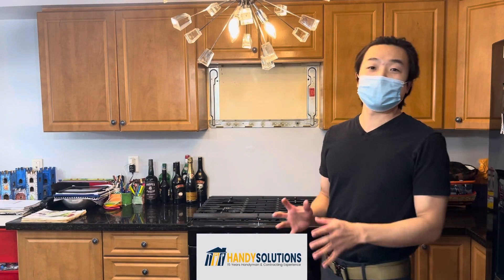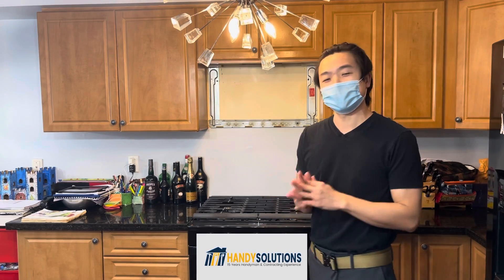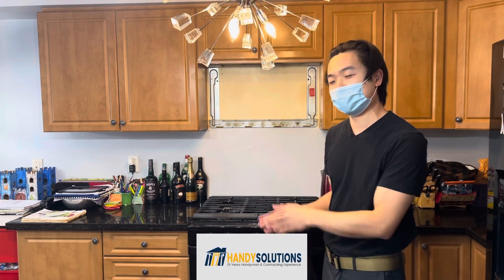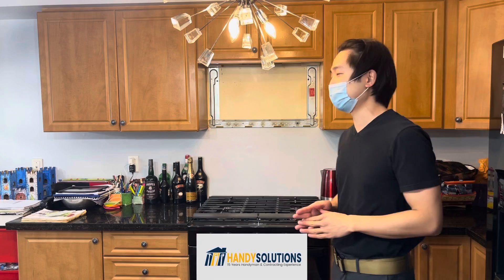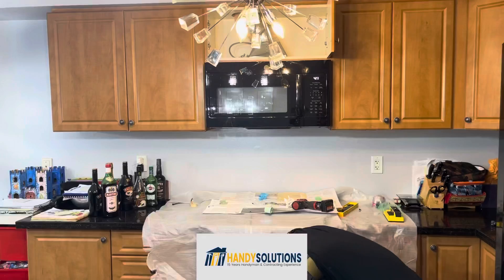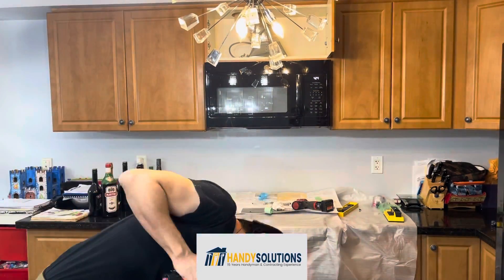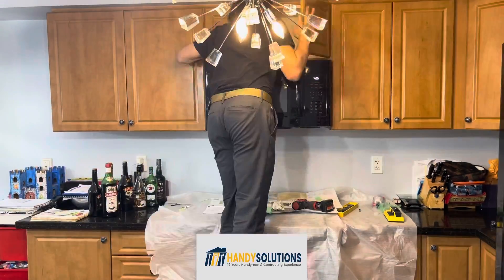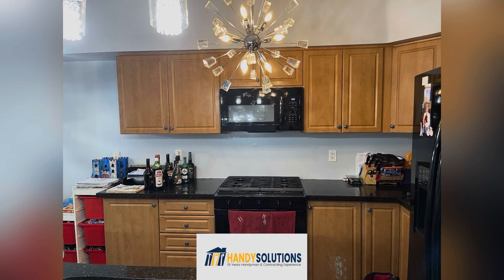Step by step tutorial of how to install a microwave hood in Toronto. General Electric microhood cost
Step by step tutorial of how to install a microwave hood in Toronto. General Electric microhood install. HandySolutions.ca property improvements specialize in all jobs small and large.

We go from small maintenance and repair jobs all the way to $200,000 basement renovations.

This job cost $240 plus tax in March 2022